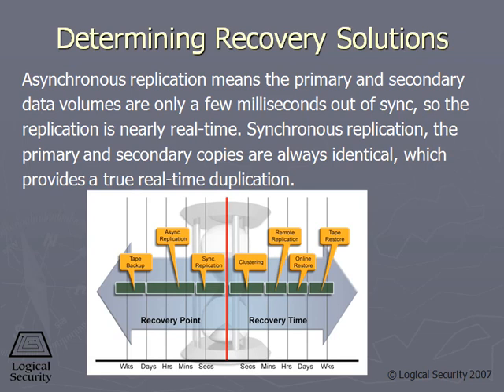647 Disk or Database Shadowing